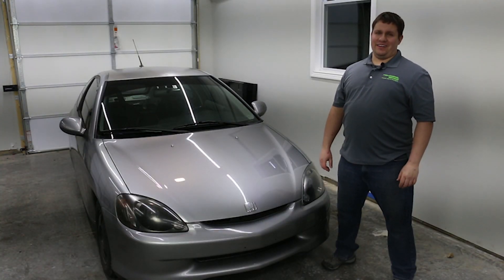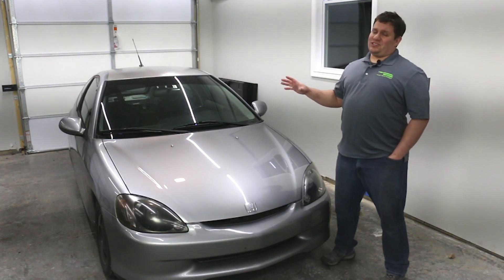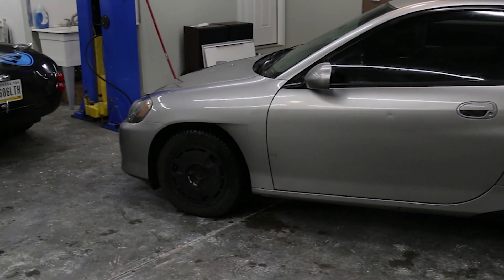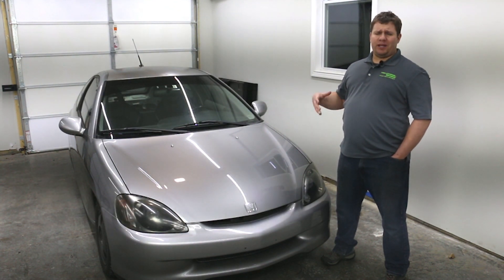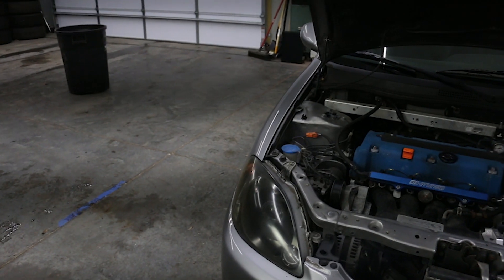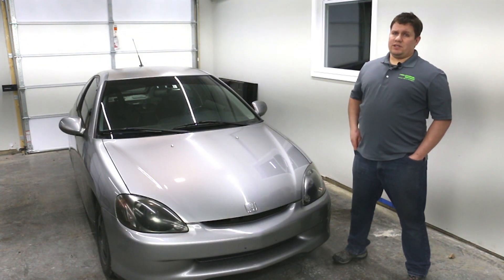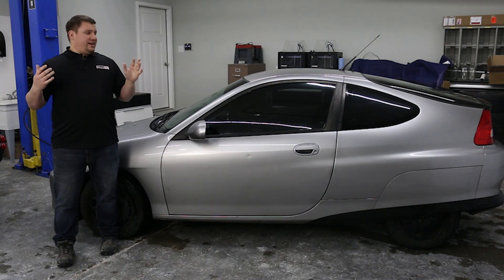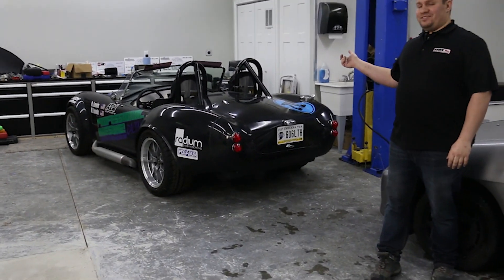Professional Awesome Project: Honda Insight K-Swap Exsight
Project Exsight Introduction

Project goals:
1800lbs
220whp
55mpg
12 sec  1/4 mile
1.0g grip